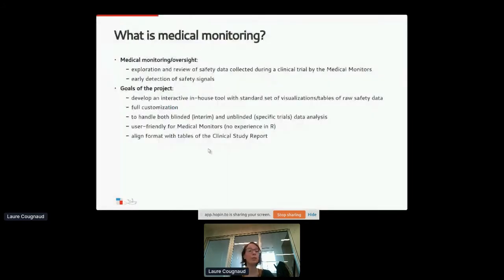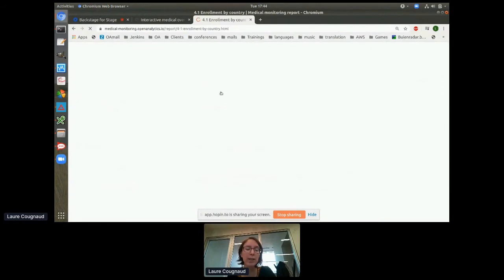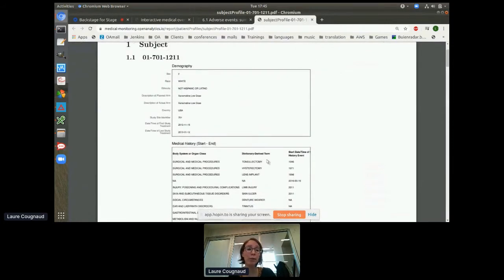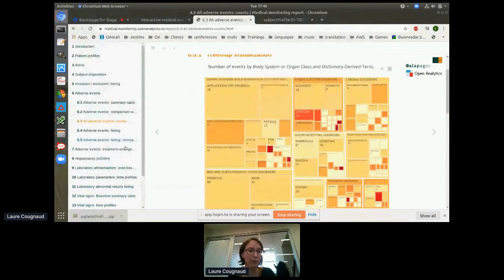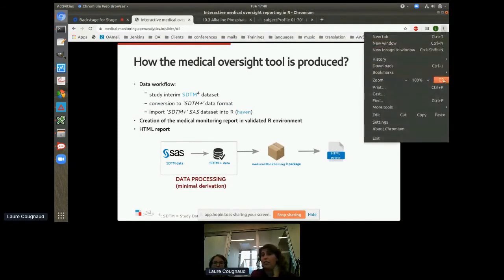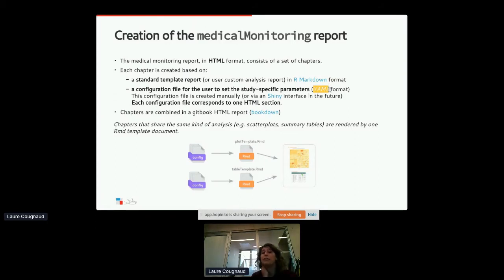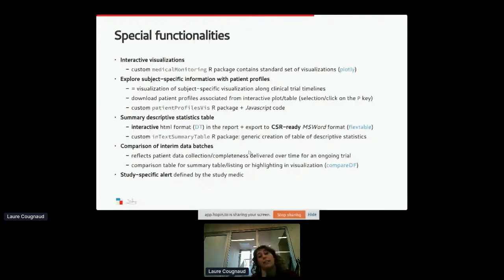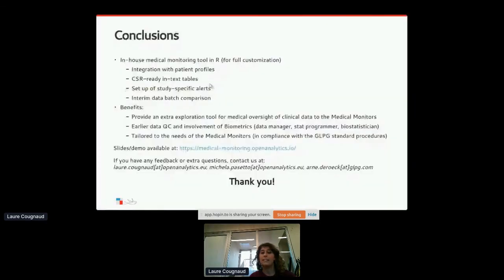R/Pharma 2020 Day 1. Laure Cougnaud, Michela Pasetto, Arne de Roeck. Medical Oversight Reporting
Laure Cougnaud (OpenAnalytics), Michela Pasetto (OpenAnalytics), Arne de Roeck (Galapagos)
Interactive Medical Oversight Reporting in R